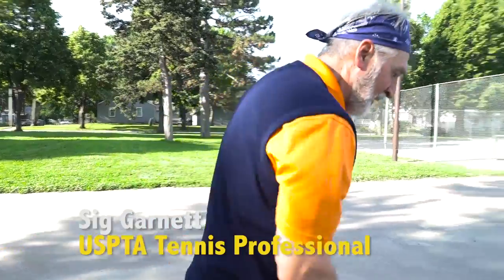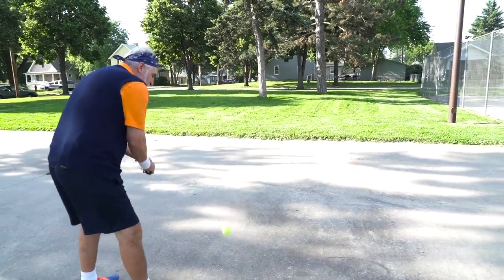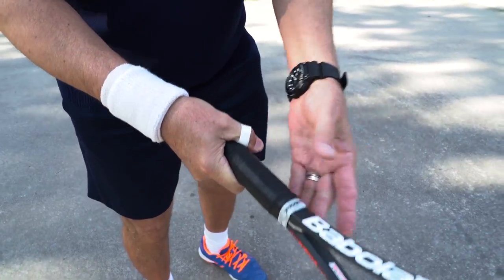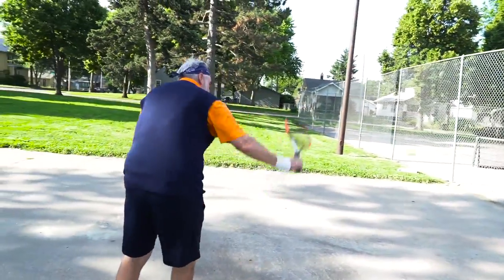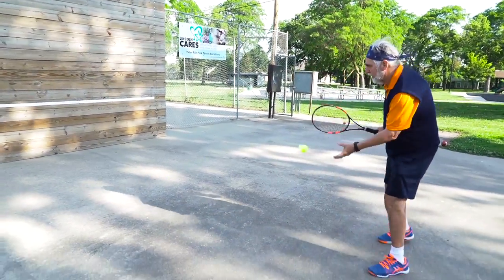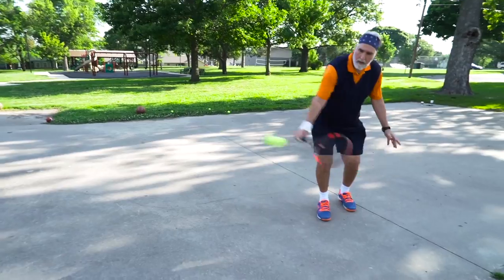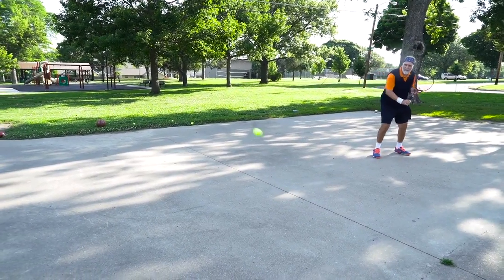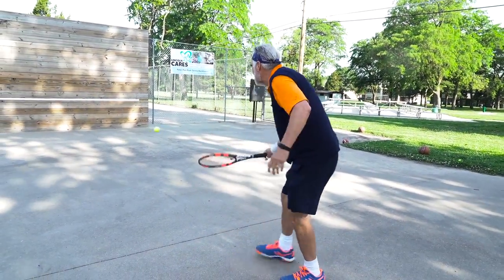Tennis Basics with a Backboard: Backhand Groundstroke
Sig Garnett, a USPTA Tennis Professional and instructor, illustrates the basics of tennis while using a backboard.  Tennis backboards are a free and easy practice tools available at several public parks in Lincoln, NE.

Made possible with funding from the Centers for Disease Control and Prevention's Partnerships to Improve Community Health
and Partnership for a Healthy Lincoln.

Follow the 10 Health TV team on social media!